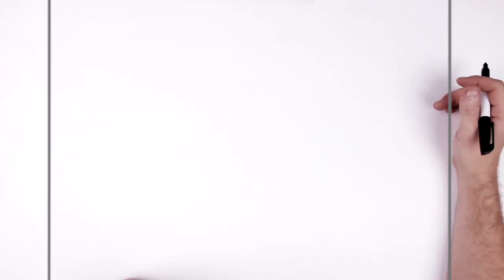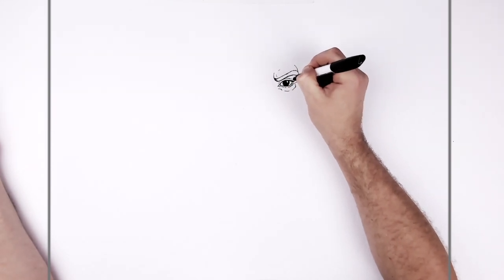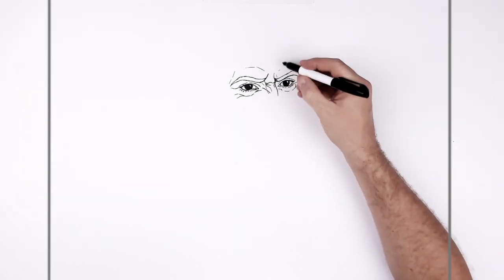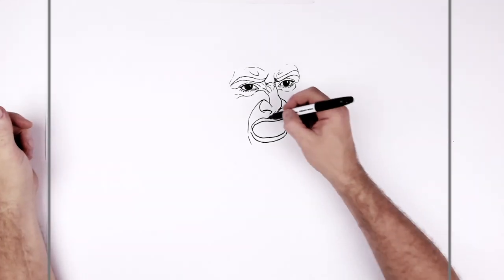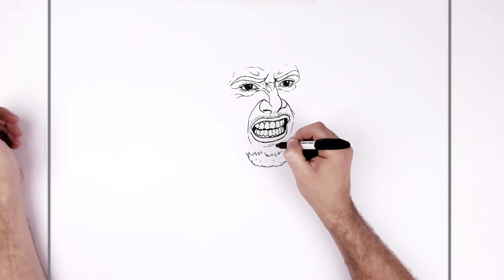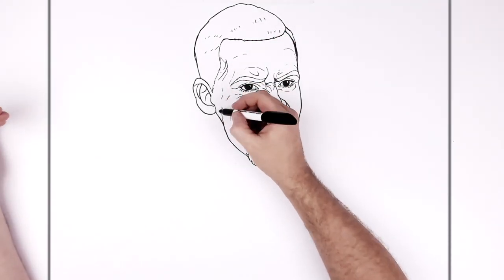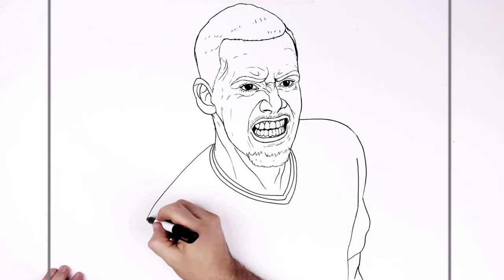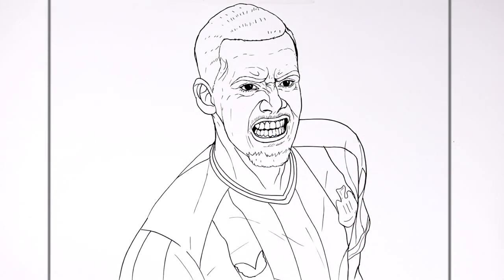How To Draw Alexander Isak | Step By Step | Football / Soccer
Learn How To Draw Alexander Isak Newcastle FC | Step By Step | Football / Soccer